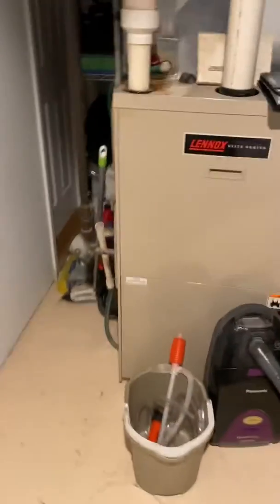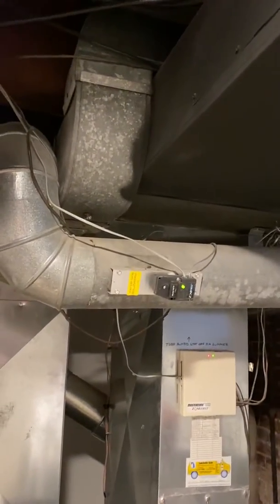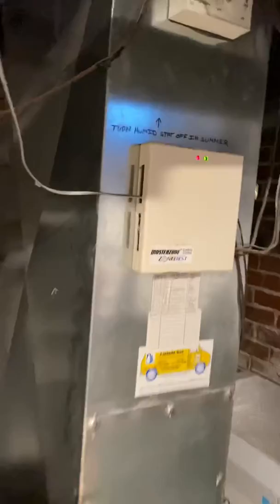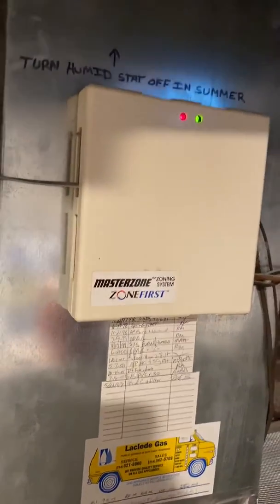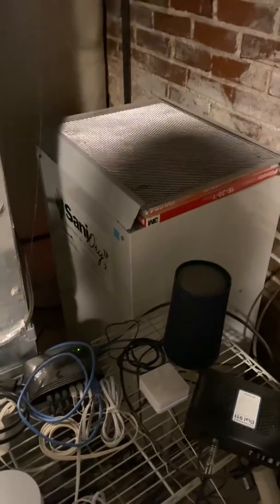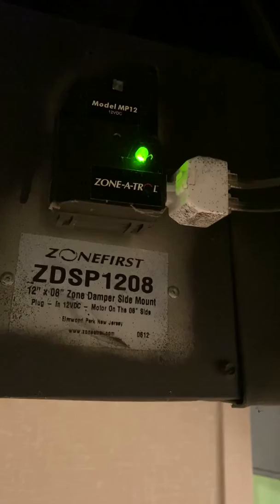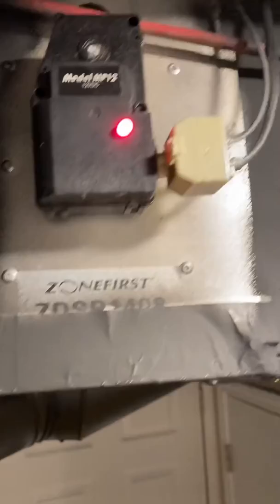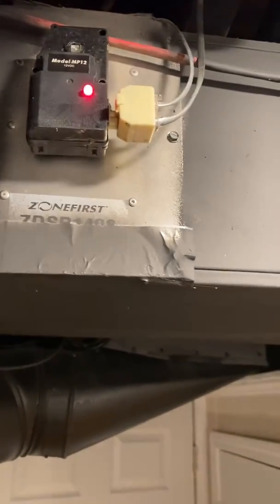RH Preuss Indoor